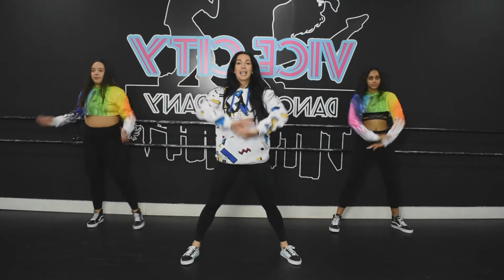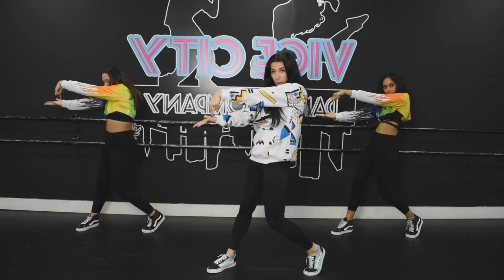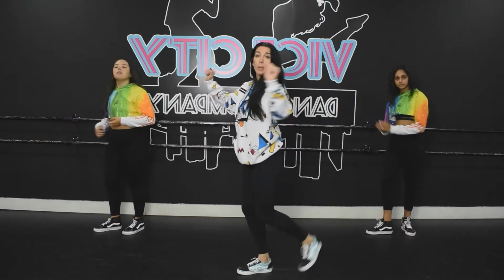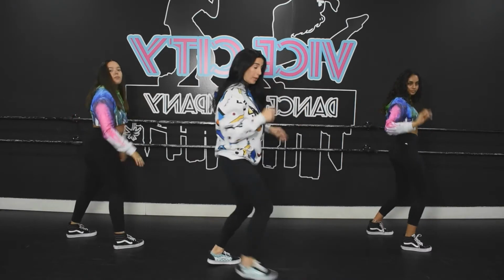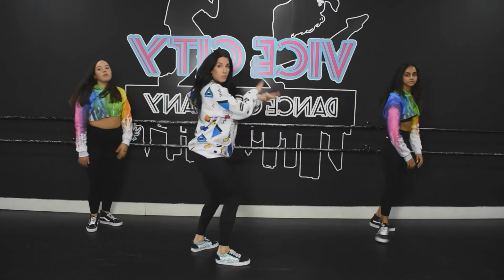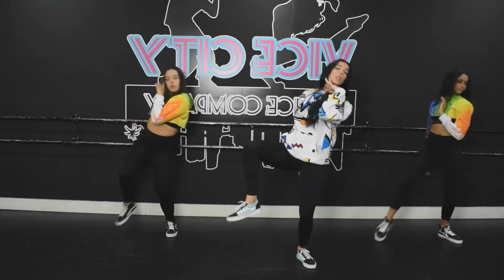COMING IN HOT - Andy Mineo Hip Hop Tutorial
Hey dancers!

Here's a brand new tutorial for you! Learn these dances from the comfort of your own home!
This combo is quick and up-beat, but also has some swag and sections where you can really groove it out!

Let us know if you want to see more of these tutorials we would love to hear from you!

Song: "Coming in Hot" - Andy Mineo & Lecraae